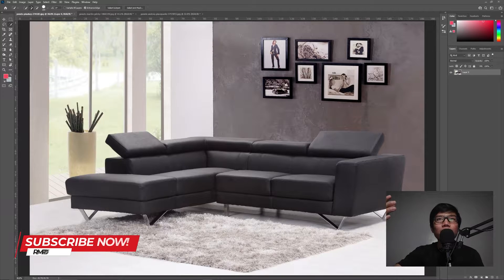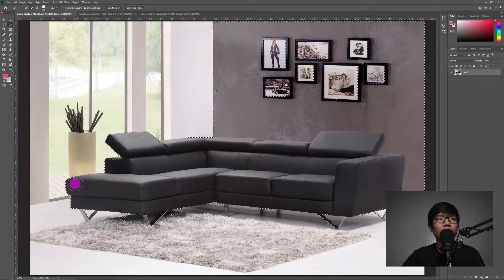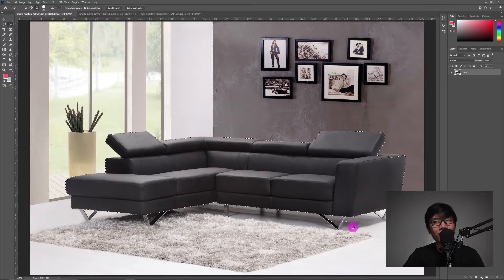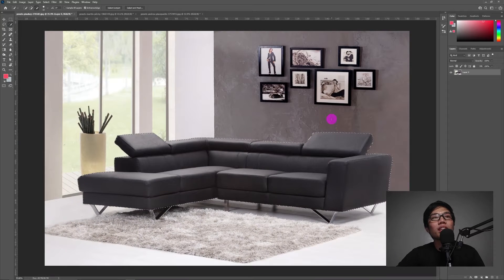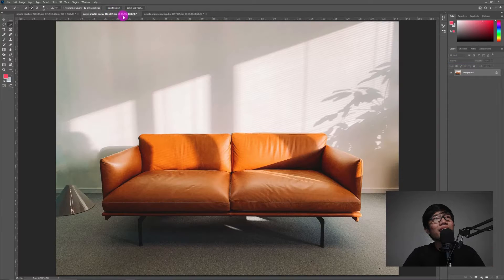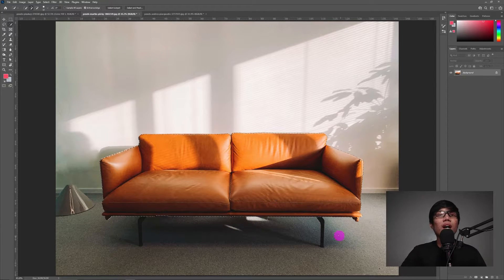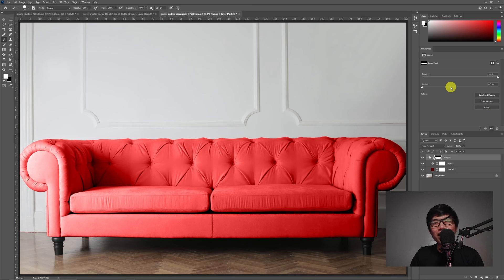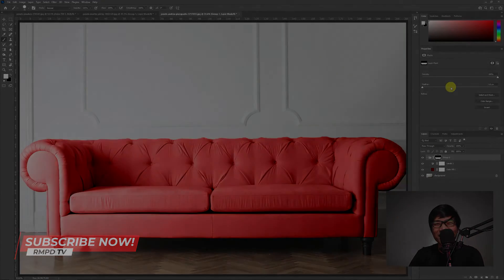RECOLOR OBJECTS using ADOBE PHOTOSHOP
Hi Guys!

Welcome to RMPD TV. Check out my video on how to RECOLOR OBJECTS using ADOBE PHOTOSHOP.